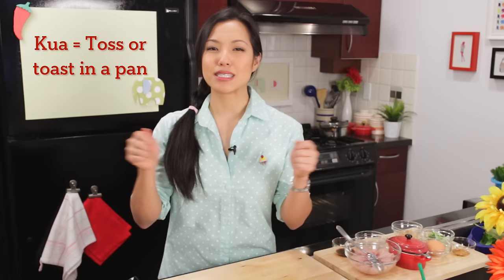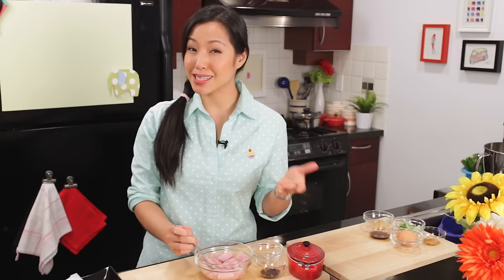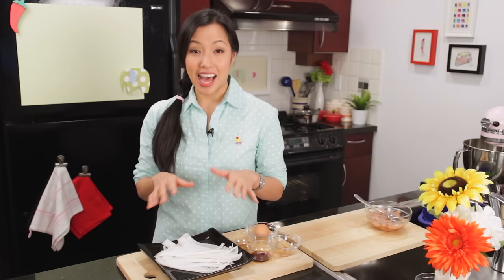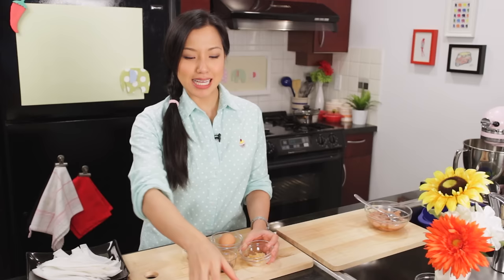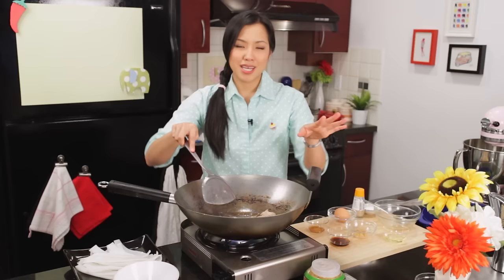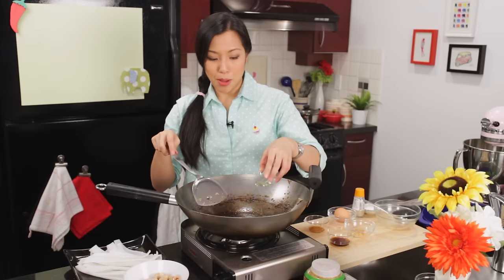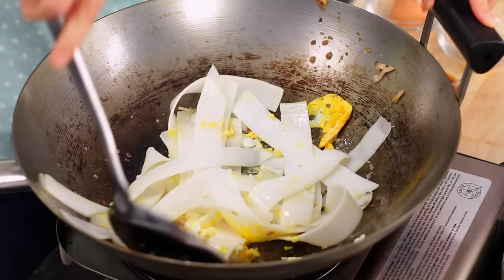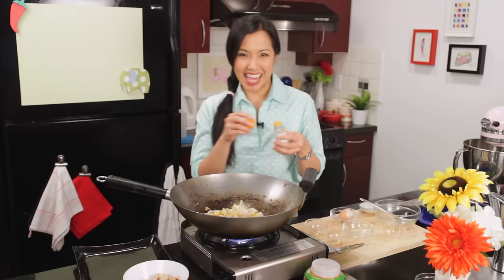Rice Noodles w/ Chicken Recipe ก๋วยเตี๋ยวคั่วไก่ Guay Tiew Kua Gai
This recipe is sort of the sister of the popular pad see ew. Chewy fresh rice noodles wok-fried until toasty, served with Sriracha hot sauce, it's a street food you can find all over Thailand that is super easy to replicate at home.